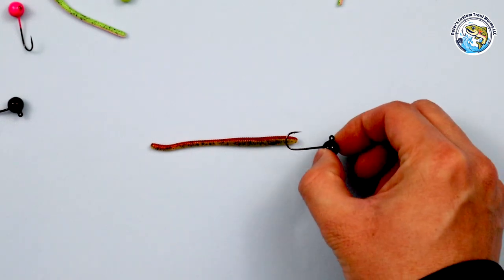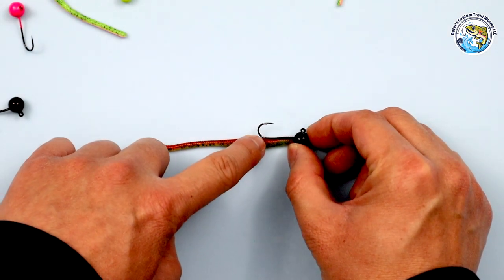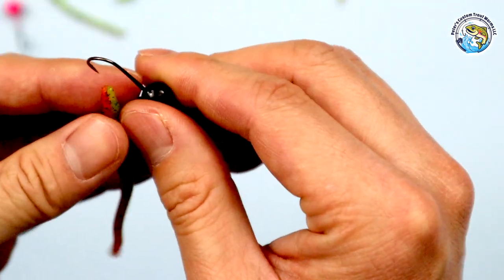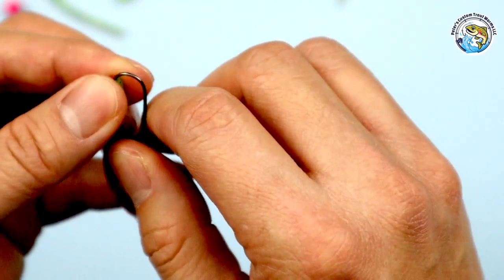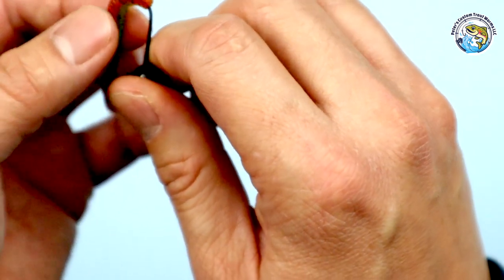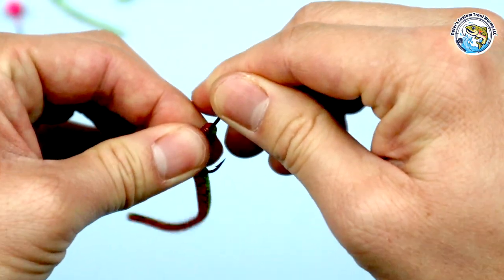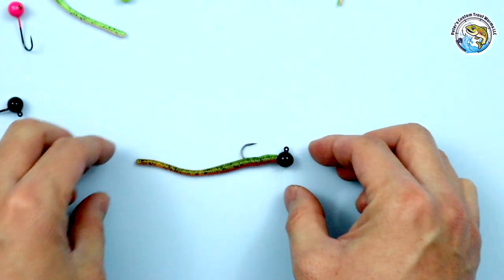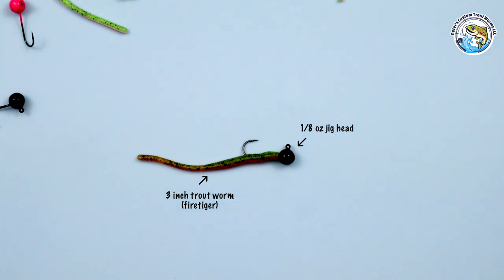How to rig a trout worm with a jig head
Quick video showing how to rig trout worms with jig heads.  The important part is measuring where the hook point will come out before you start rigging the bait.